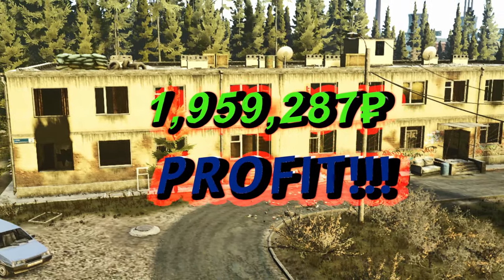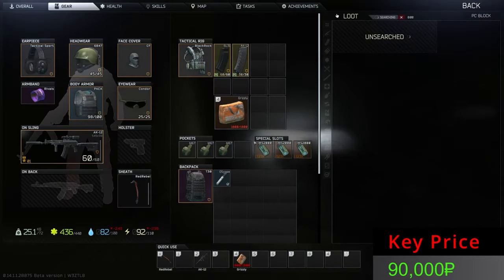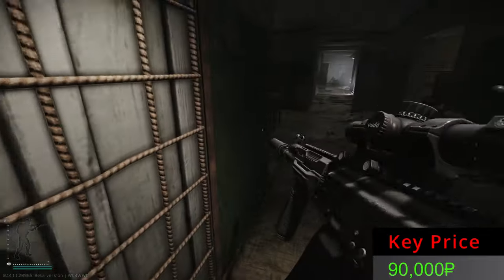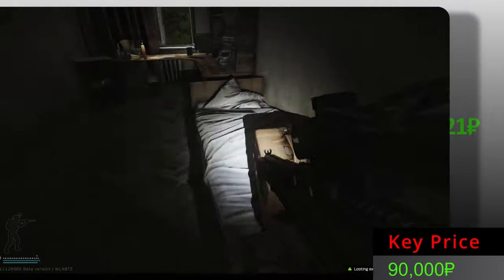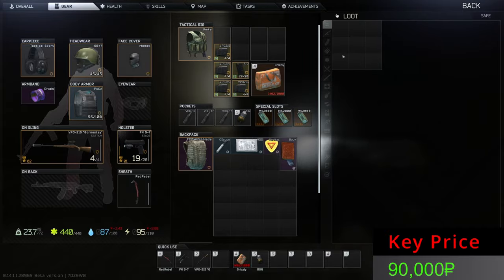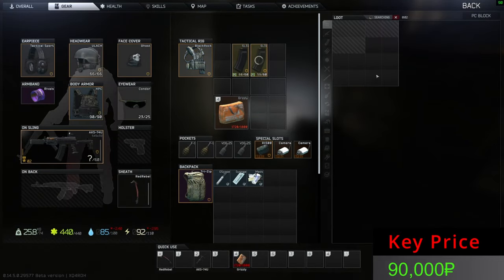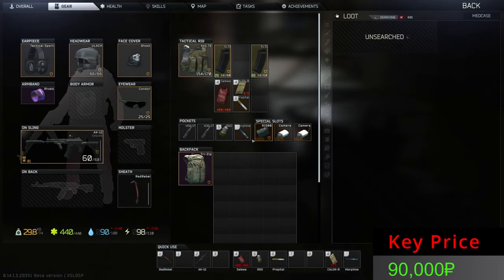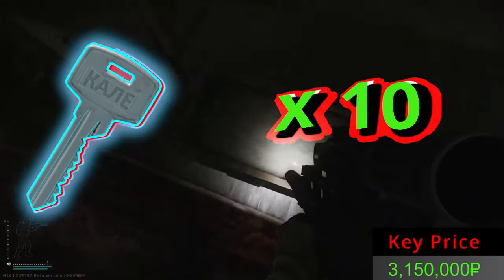UNLOCKING DORM ROOM 114: REVEALING HIDDEN TREASURES IN ESCAPE FROM TARKOV PATCH 14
Join me in this video as I explore Dorm Room 114 from Customs, looting it a total of 10 times to determine if it's worth the investment.
Stick around until the end to discover the verdict.
Don't forget to show your support by leaving a like and a comment for the algorithm.
Much love and Thank you! 🔔

⏩ Timestamps:
0:00 Intro
0:52 1st Opening
1:39 2nd Opening
2:17 3rd Opening
2:49 4th Opening
3:27 5th Opening
4:04 6th Opening
4:41 7th Opening
5:20 8th Opening
6:03 9th Opening
6:37 10th Opening
7:14 Conclusions
📢Posting Schedule
New Tarkov videos every:
Monday
Wednesday
Friday